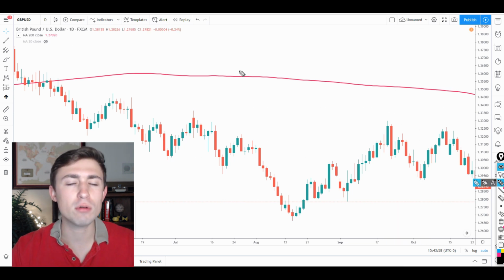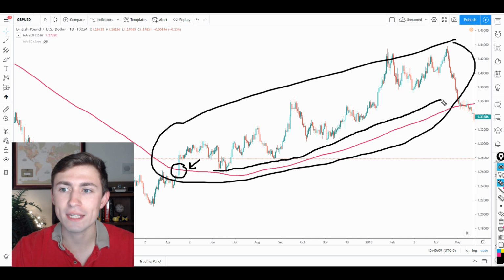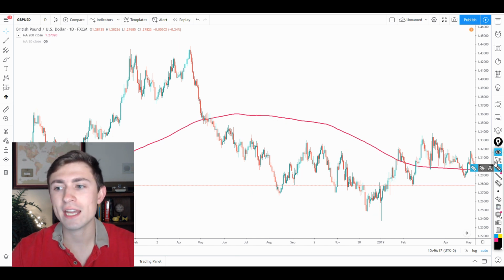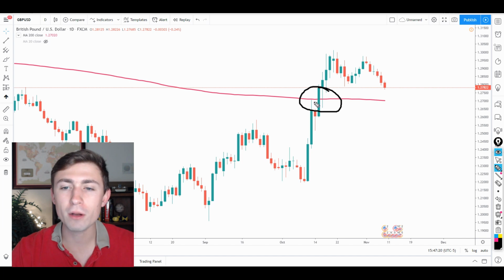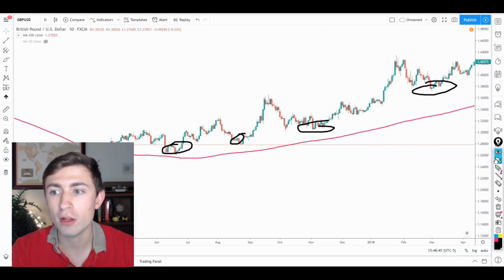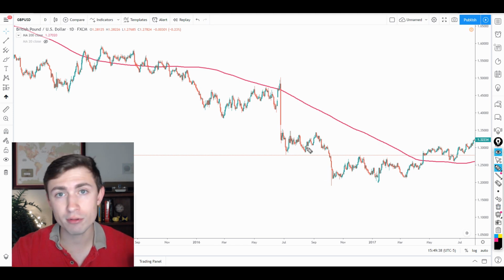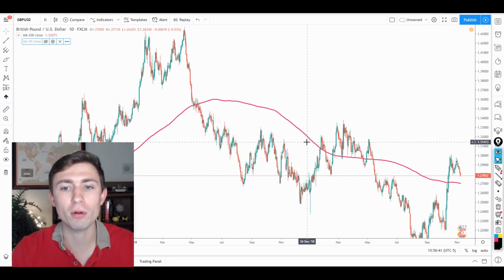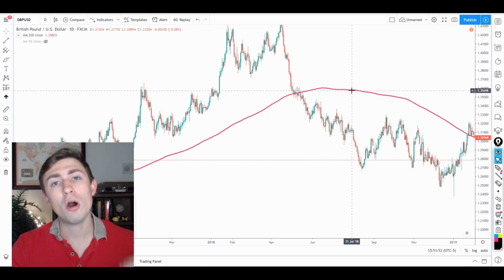Forex Trading Strategy: How to Trade the 200 Period Moving Average like a PRO! 🏄📈